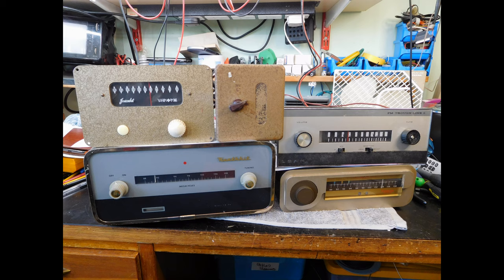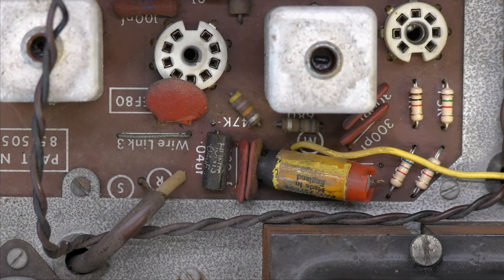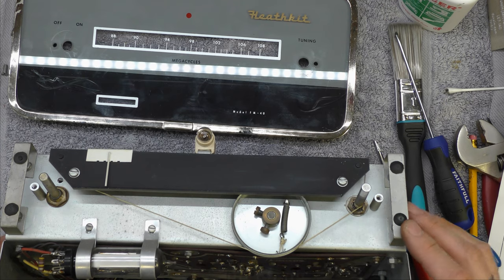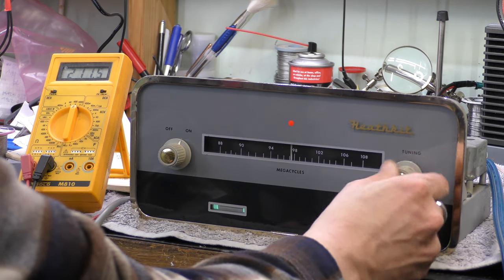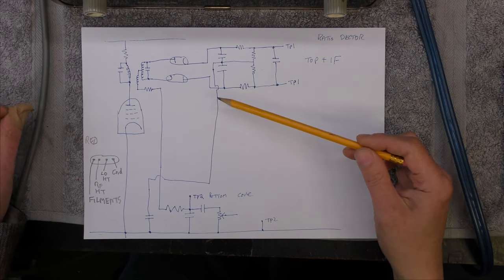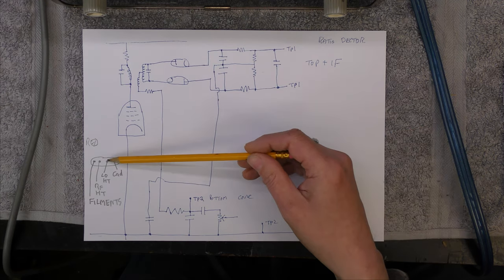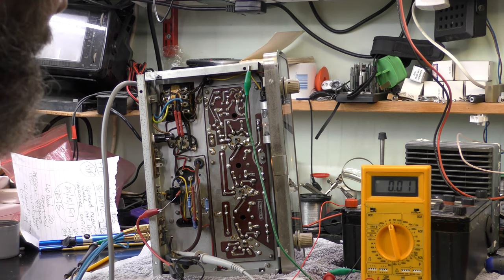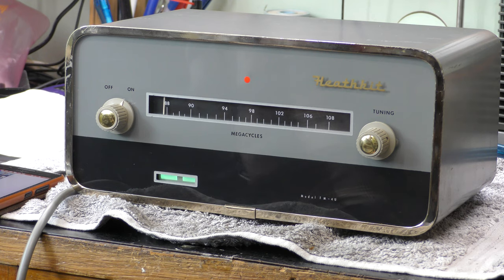Shoal of Tuner :- Heathkit FM4U Valve Tube FM Tuner Vintage HiFi (4K)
Video diary of working on the Heathkit FM 4U. I hoped a few capacitor changes would be the only work required, but unfortunately a little more component changes were needed.    Warning: Valve or Tube equipment uses high voltages that are dangerous to work with.